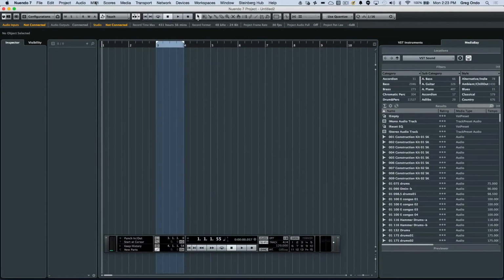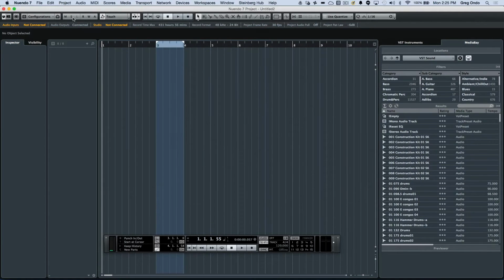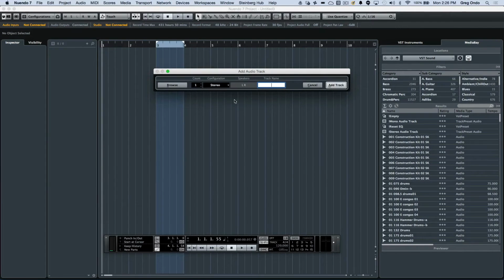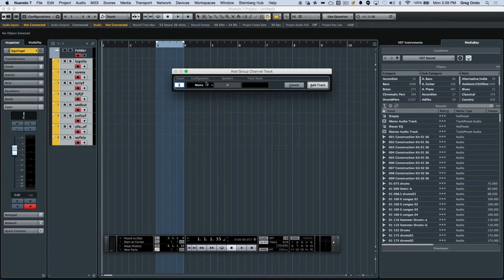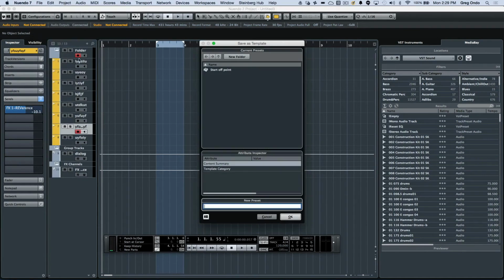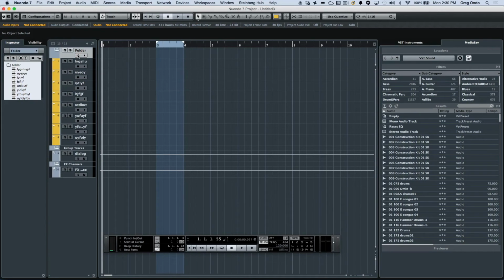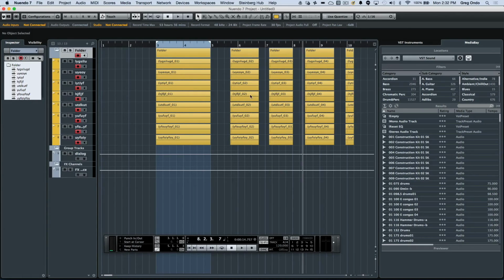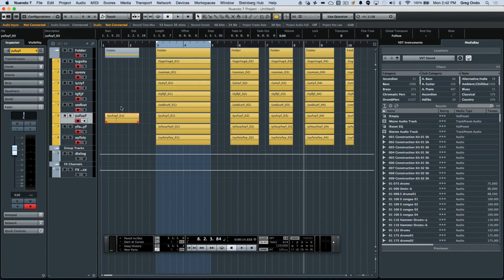How to Set up Your First Project in Nuendo 7 | Getting Started with Nuendo 7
In Nuendo, you first come across an empty project when starting the DAW. In this video we will give you the help you might need to get your first project up and running.